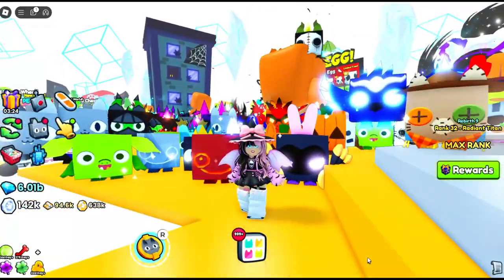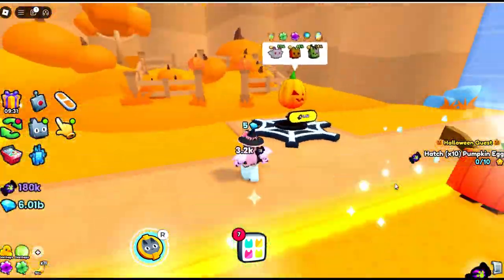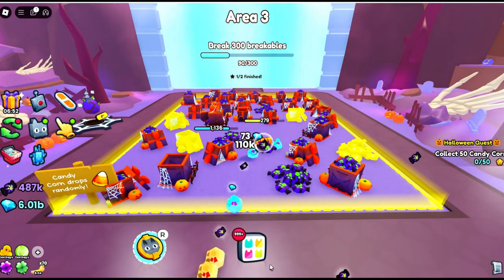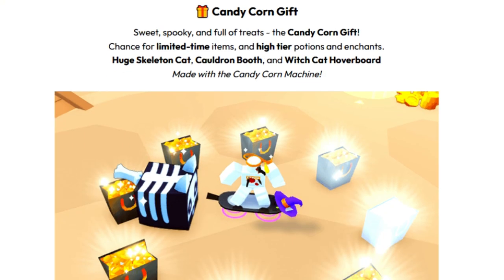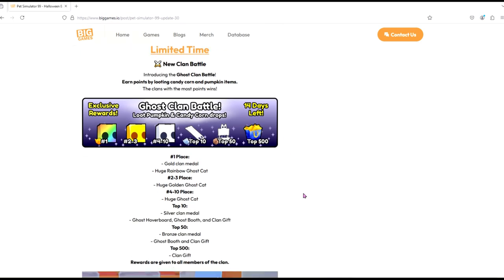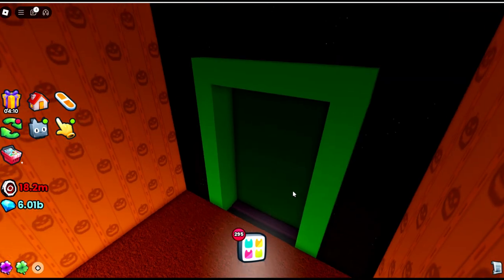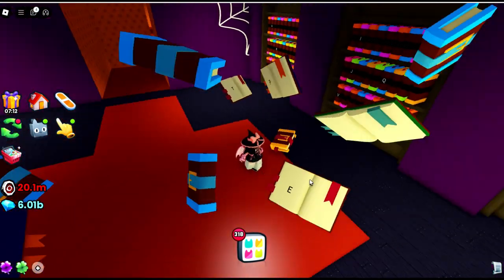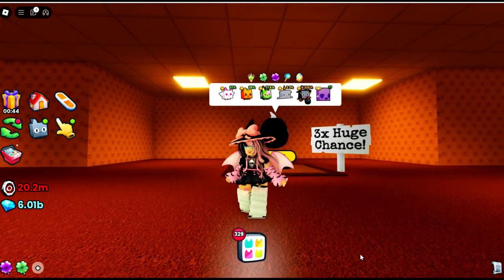Pet Simulator 99 HALLOWEEN Back Rooms Event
Welcome back Butterflies

Halloween Event
BOO! It’s the Halloween world and Backrooms event!
Enter the spooky world through the door at any spawn!
Make it to the end to explore the Haunted Backrooms!

Memee xoxo